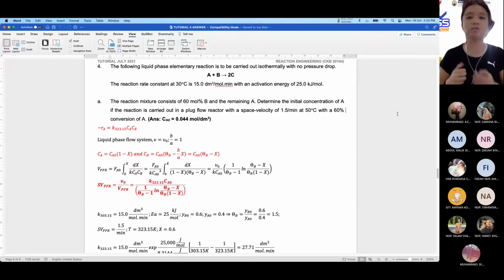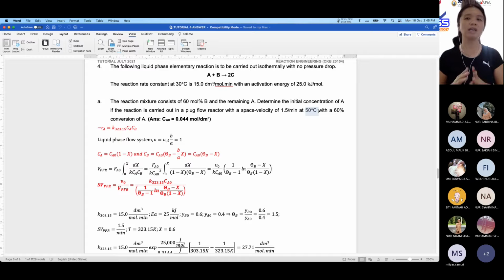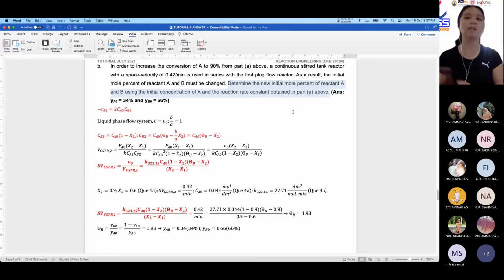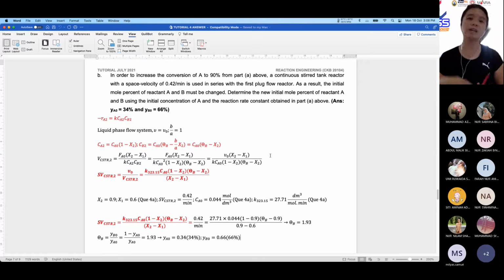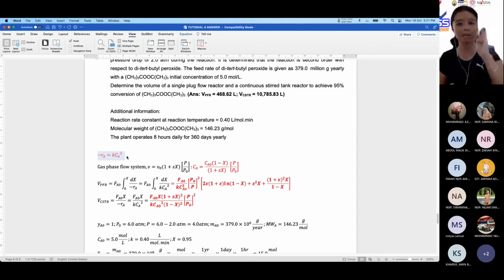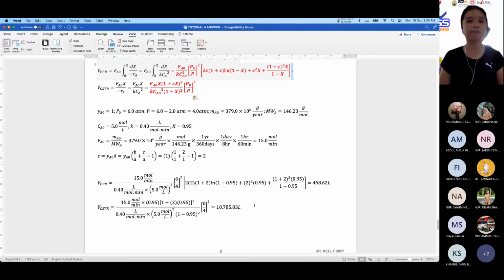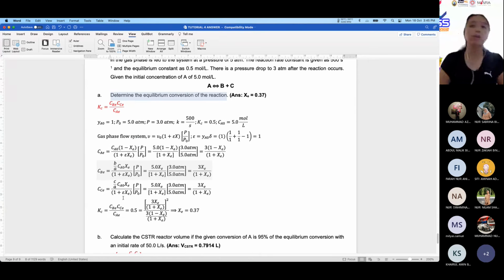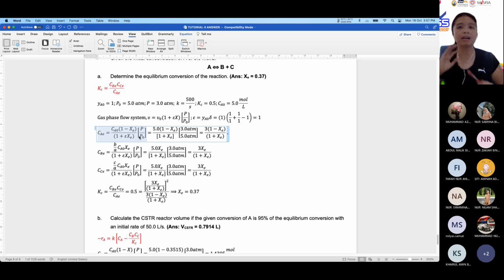Tutorial Chapter 4 Part 2